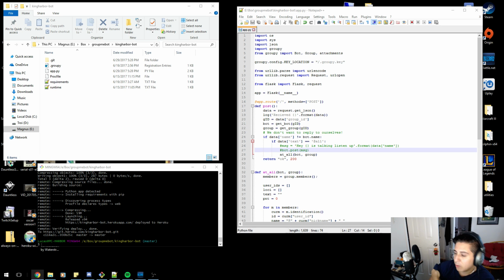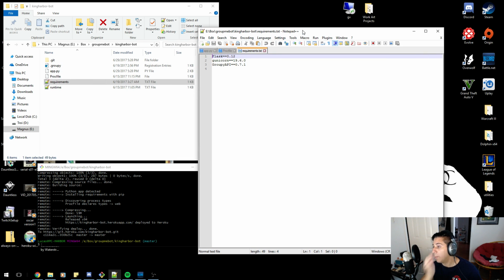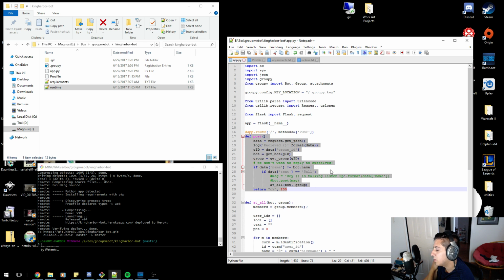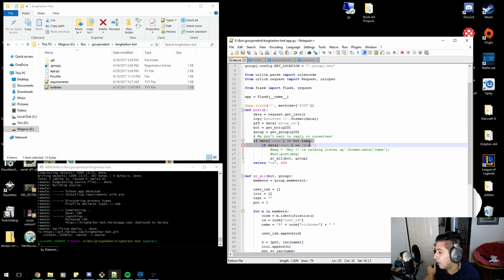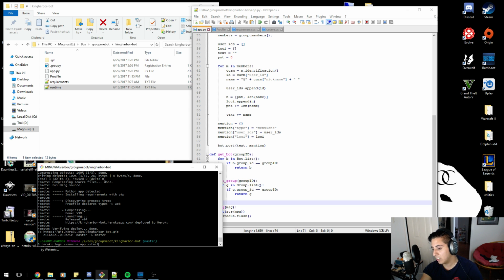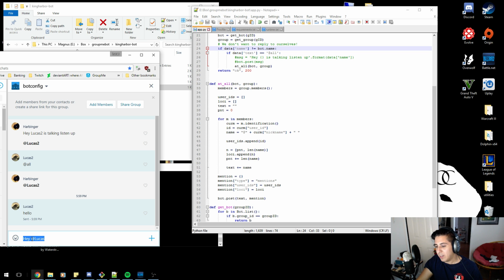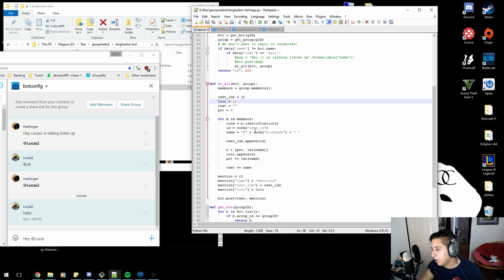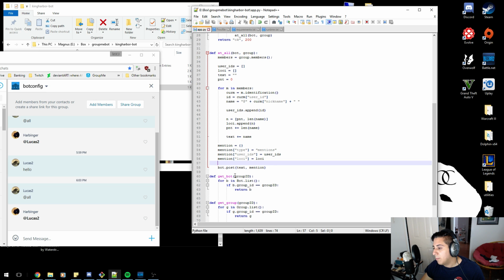Programming @all for Groupme Using Python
Code I use for my Bot